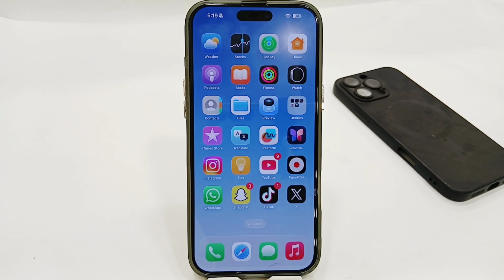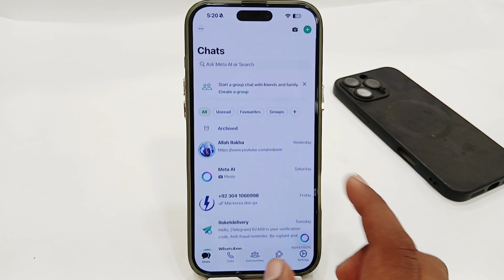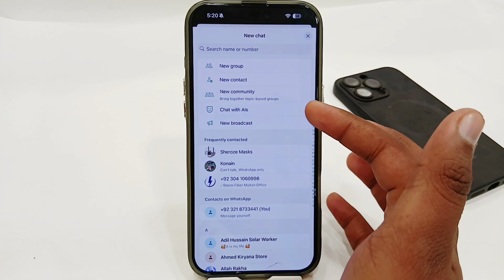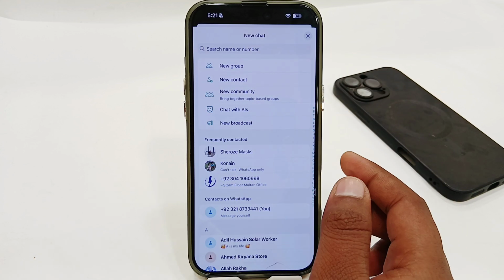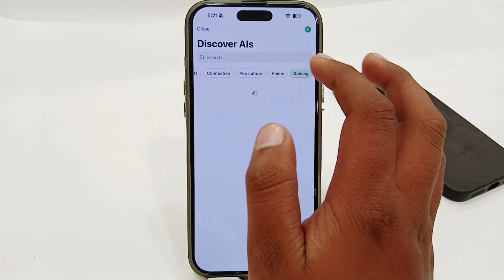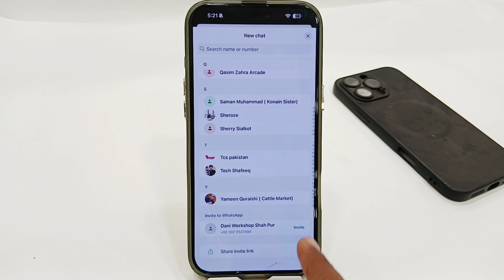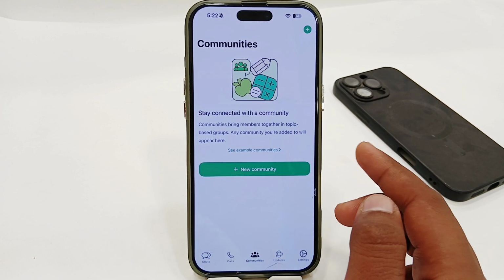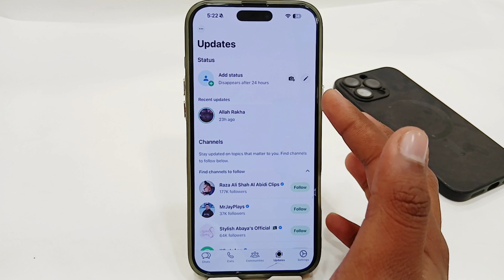How to Use WhatsApp - Full Tutorial for First Time Users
Video Description:
New to WhatsApp? This complete beginner's tutorial will walk you through everything you need to know to get started with the world's most popular messaging app.

In this video, you will learn:
✅ How to download, install, and set up your WhatsApp account.
✅ How to add contacts and start your first chat.
✅ How to send text messages, photos, videos, and voice notes.
✅ How to make free voice and video calls, both one-on-one and in groups.
✅ How to create and manage group chats.
✅ Key features like Status, Stories, and privacy settings.

What is WhatsApp?
WhatsApp is a free messaging and calling app that uses your phone's internet connection (Wi-Fi or mobile data) to send messages, photos, videos, and make calls to other WhatsApp users anywhere in the world, avoiding SMS and calling fees.

Pro Tips for New Users:

Use Wi-Fi to save mobile data.

Turn on Chat Backups in Settings to never lose your messages.

Customize your privacy in Settings  Account  Privacy.

Use the Search feature in chats to quickly find old messages or media.

Ready to connect? Follow along and become a WhatsApp pro!